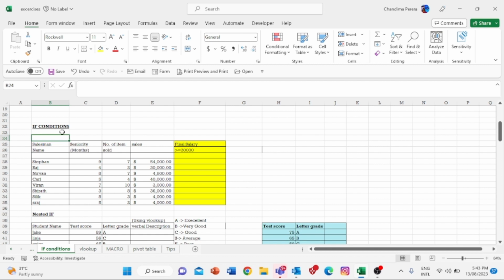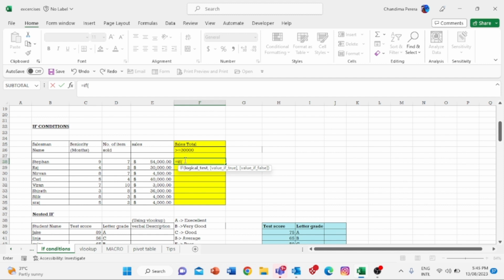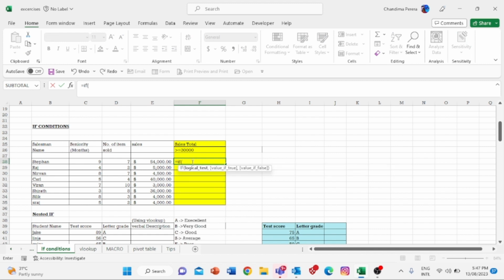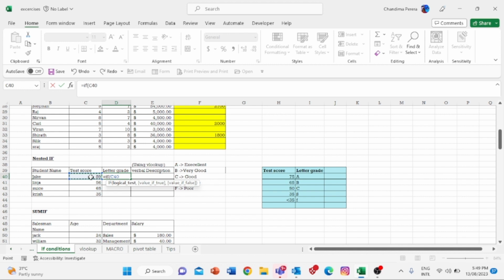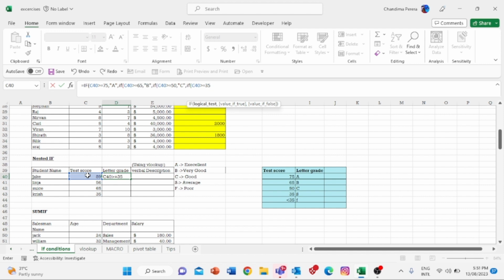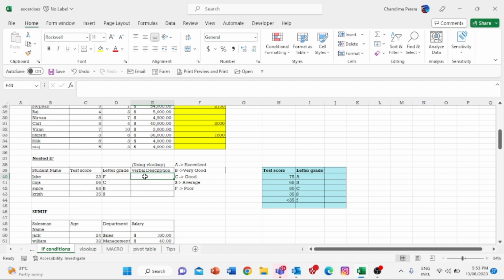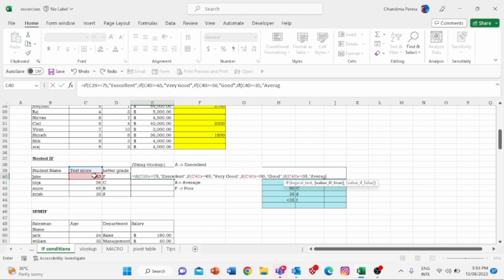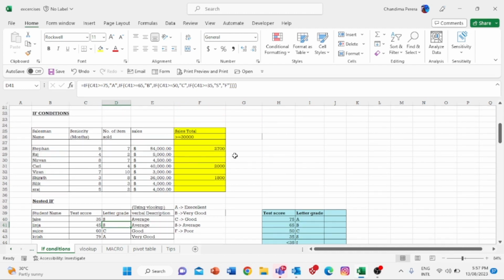How to use IF Function in Excel (Step by Step)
IF Formulas
How to use IF function in Excel
How to use Condition function in Excel
How to add condition in Excel
How to add Nested IF functions in Excel